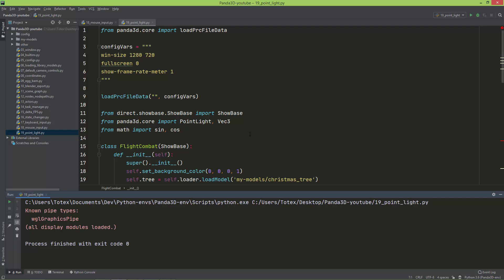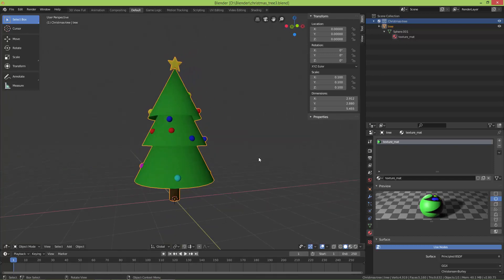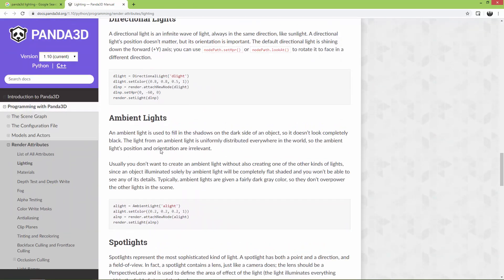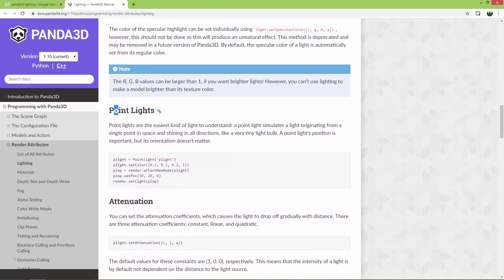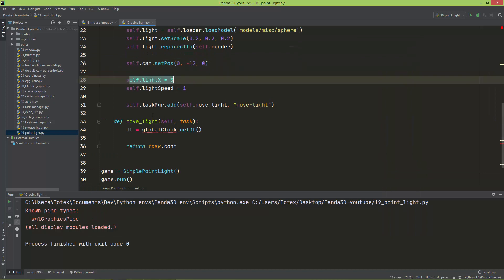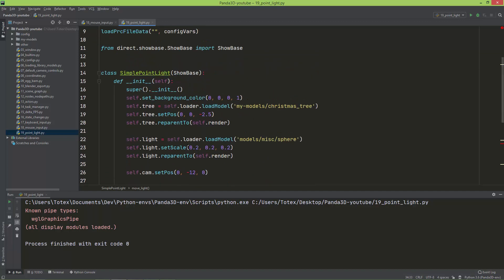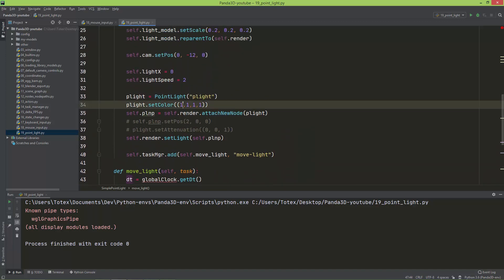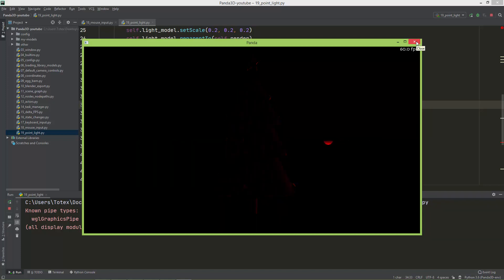Panda3D tutorial #19 - Point light (lighting)